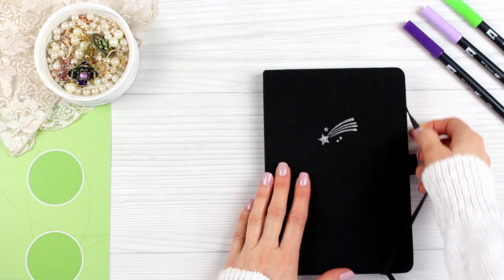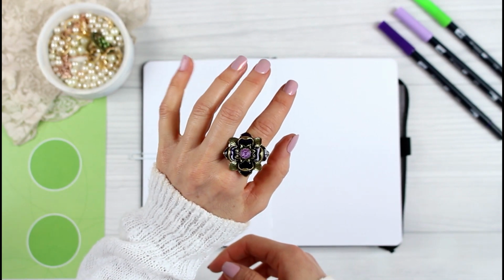Drawing flowers in a bullet journal. Step by step daisies.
Learn how to draw a simple flower step by step.

S H O P  O U R  S T O R E  ↓

TIKTOK diycraftclub

DIY Craft Club is a participant in many affiliate programs including Amazon Services LLC Associates Program, Awin, Share A Sale, and more as a means to make income by linking to products at no extra cost to our viewers.